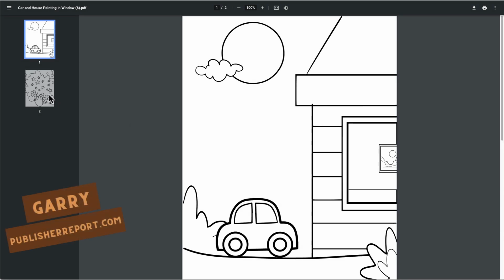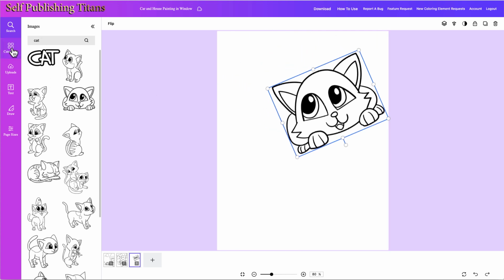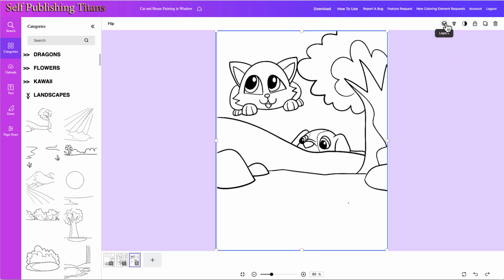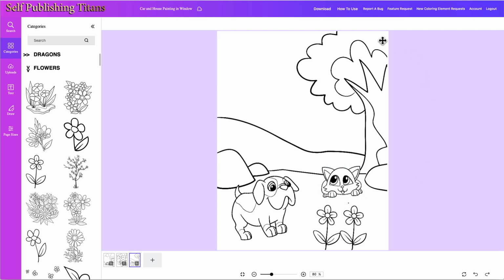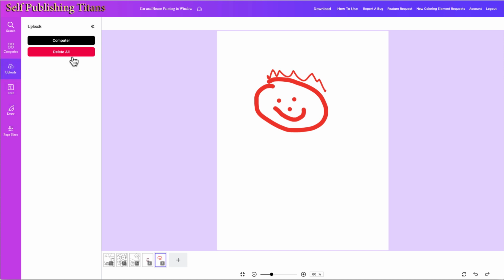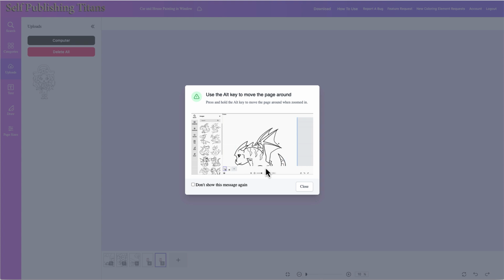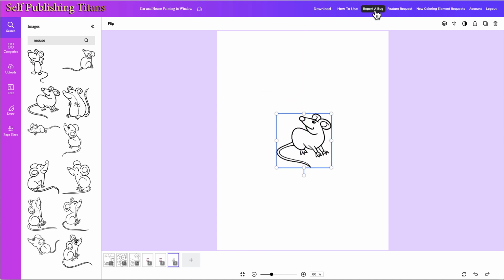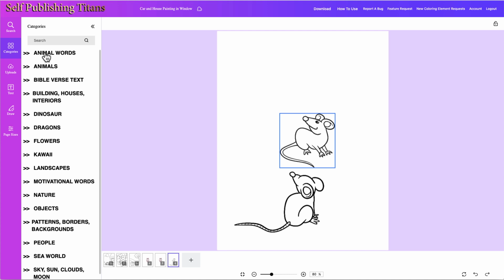Look 👀 Coloring Book Maker Tool from Self Publishing Titans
"Look 👀 Coloring Book Maker Tool from Self Publishing Titans" - in this video, we'll introduce you to a powerful new tool that allows you to create stunning coloring books for Amazon KDP and other print-on-demand platforms.

Whether you're an experienced low content publisher or a newcomer to the world of self-publishing, you won't want to miss this exciting new tool. The coloring book maker is designed to help you create beautiful, high-quality coloring books that your customers will love.

We'll show you how to use the coloring book maker tool from Self Publishing Titans providing you with step-by-step guidance and tutorials to help you get started with your coloring book creation.

Whether you're looking to create coloring books as a source of passive income or to grow your existing self-publishing business, our coloring book maker tool is the perfect solution. So, what are you waiting for? Start creating your own stunning coloring books today!